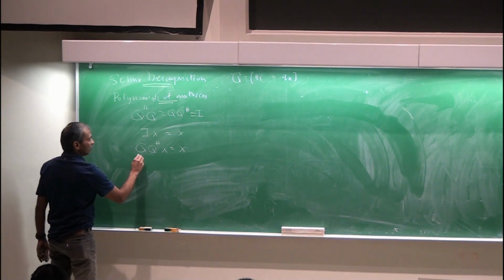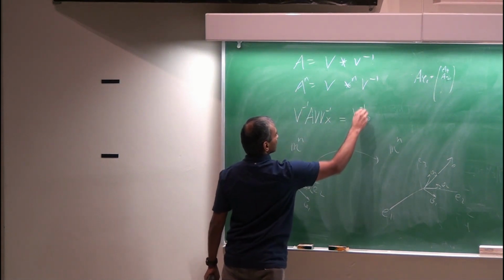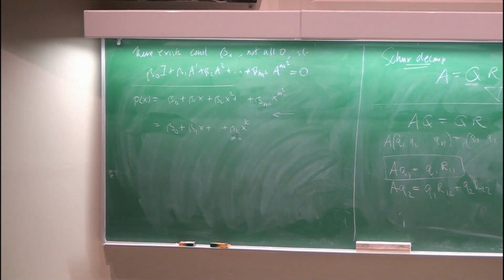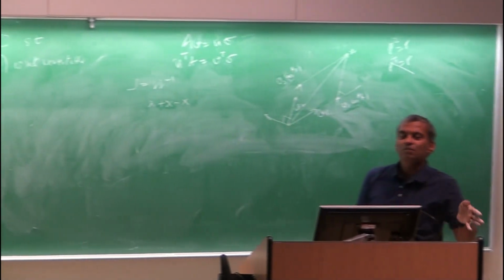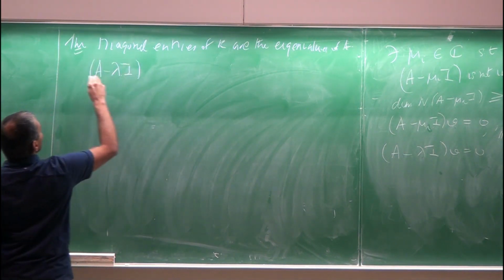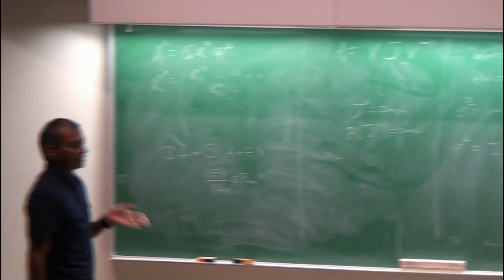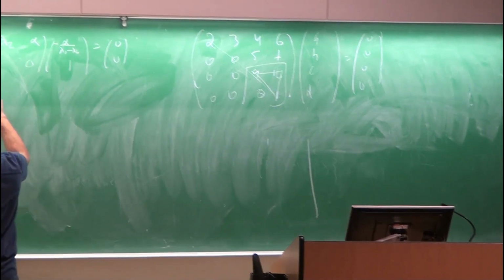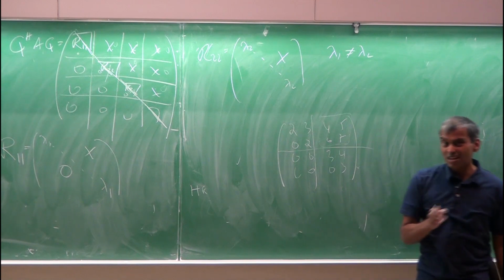Matrix Analysis Lecture 14 (Schur and Jordan decomposition)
From Nov 08, 2017. Covers:

- Change of basis
- Polynomials of matrices (contd)
- The Schur decomposition (proof)
- Existence of eigenvalues
- Matrix multiplication, numerical concerns
- The Jordan decomposition (intro)